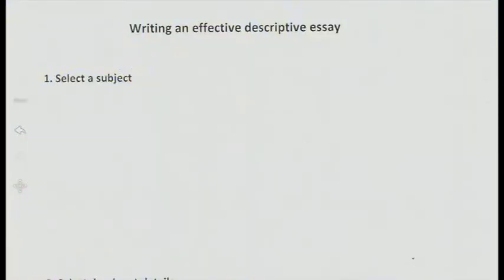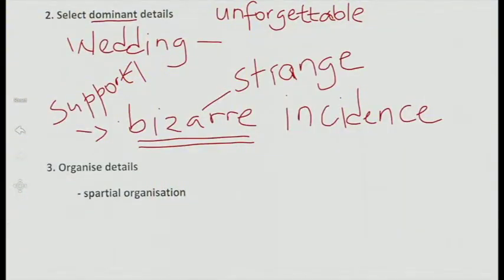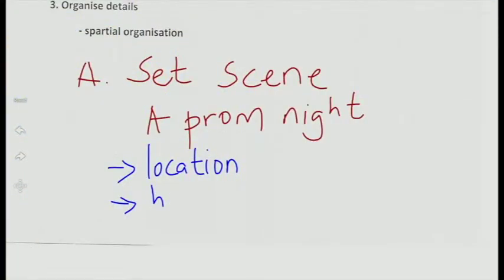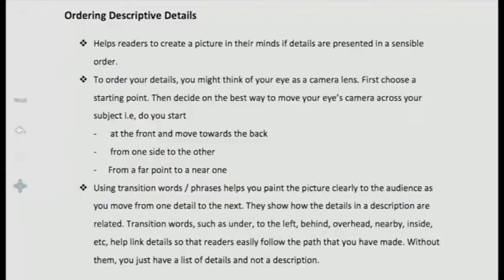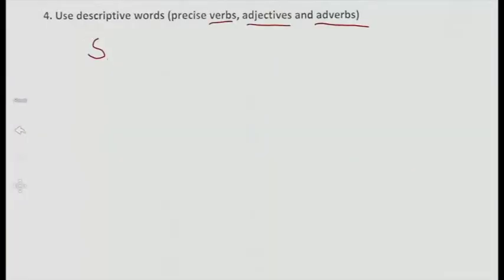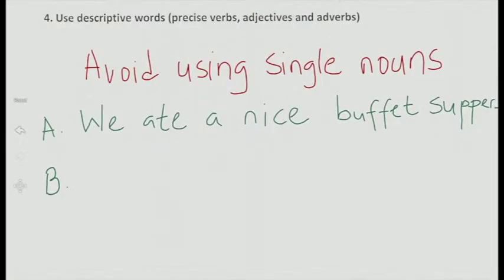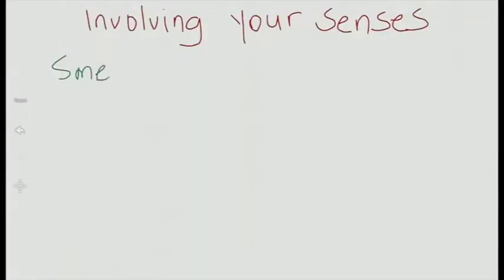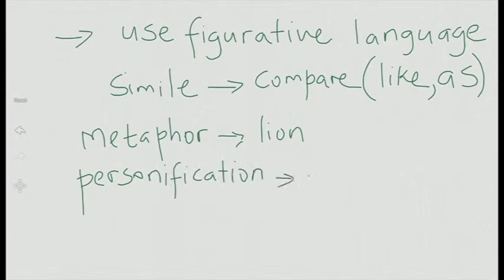SGCSE English with students - Descriptive Composition - Mr Khombisa Lukhele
SGCSE (Form 5) English Language
Video by: Lakitsi Productions (Eswatini)